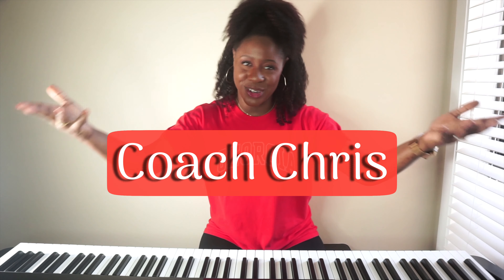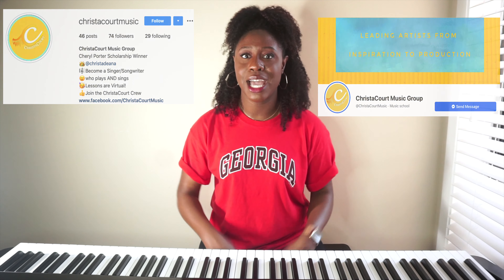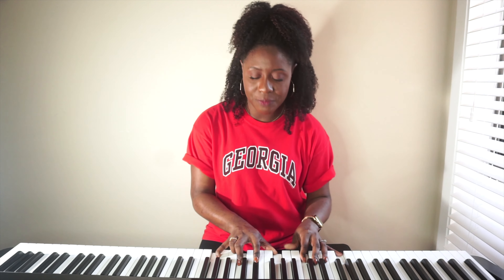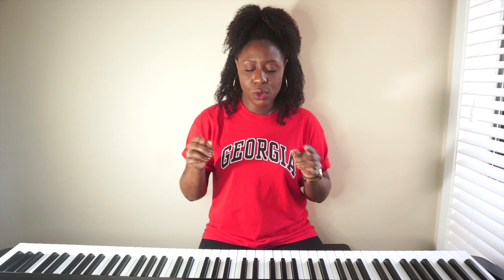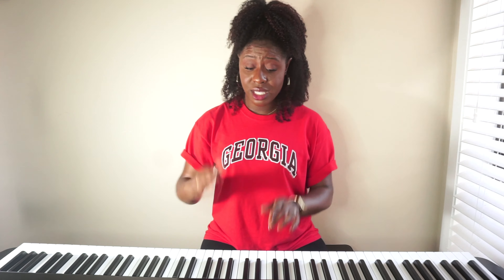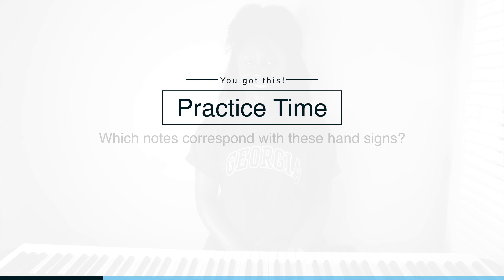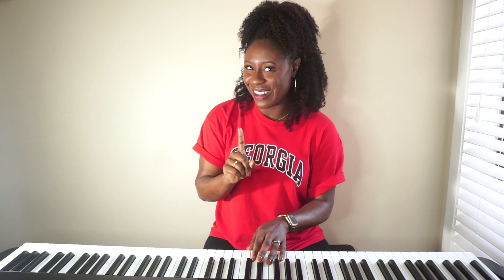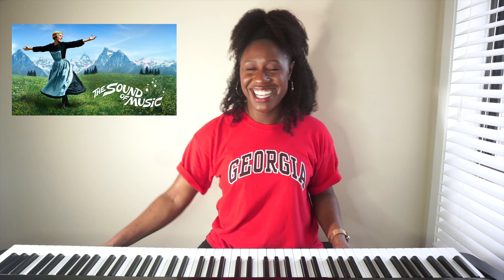How to Improve Your Ear with Solfege (Level 1)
Surprise! Didn't know I was a music teacher, huh? Yup! Coming next will be a series of videos on how to grow as a singer and overall musician. Be sure to give it big thumbs up and pass it along if you liked it!

Spotify, ApplePlay, GooglePlay, Amazon, Target, Barnes & Nobles, & more.